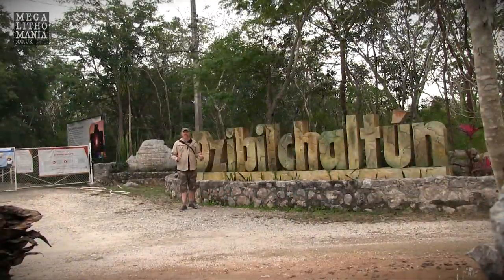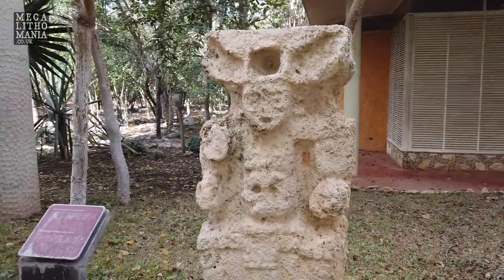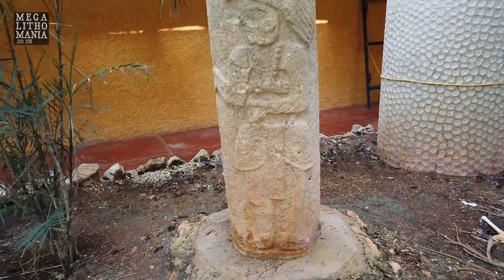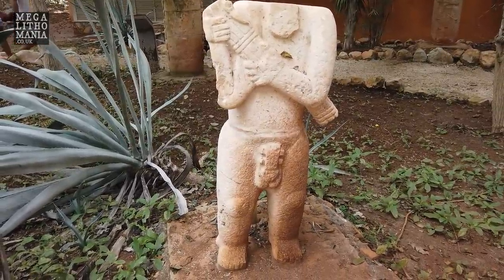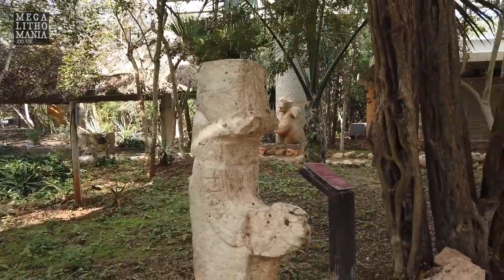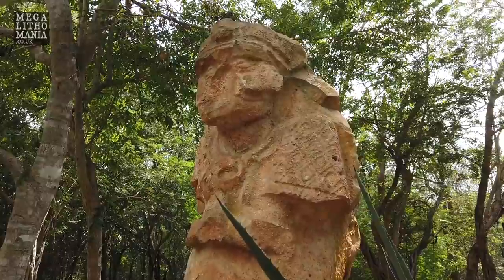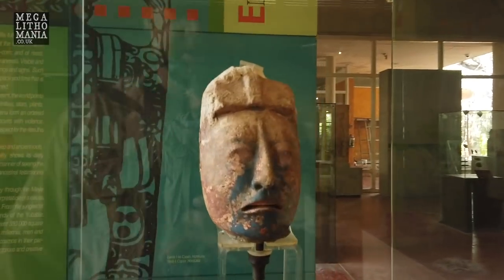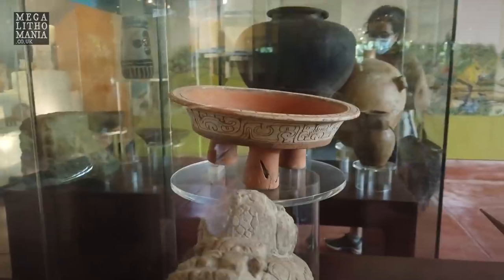Dzibilchaltún, Mexico | Anomalous Olmec Statues at 4000 year old Maya Site | Megalithomania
Dzibilchaltún is a major Maya site near Merida in the Yucatan of Mexico. It is one of the oldest in the area dating back 4000 years and has a Sacbe (sacred white road), huge pyramid structures, a large Cenote, and is aligned to the March and September Equinox sunrises. In part one we look at the on-site museum that has remarkable, anomalous statues that are non Mayan, but could be Olmec, as they are older and match the designs of the Gulf Coast. Hugh Newman examines them and reveals a unique selection that have no clear explanation.